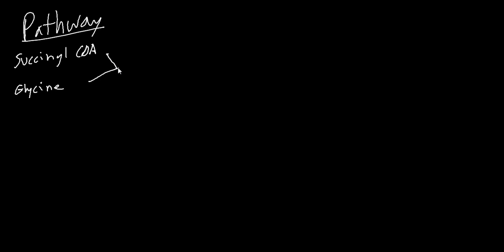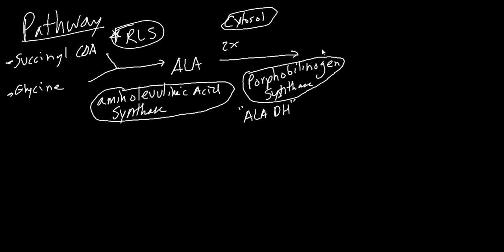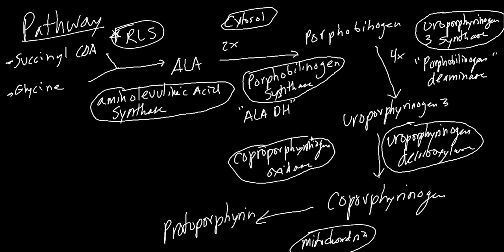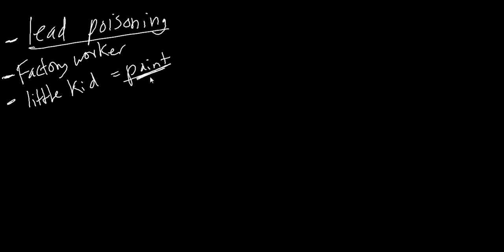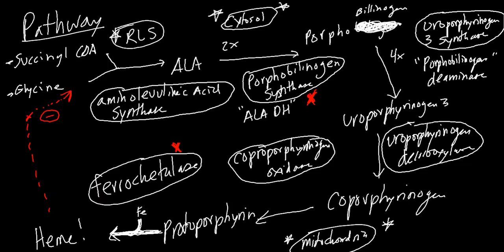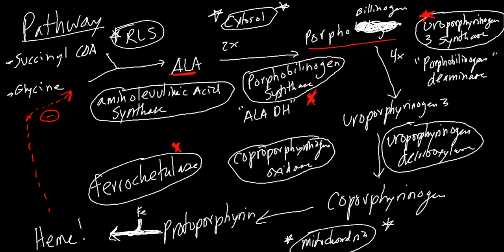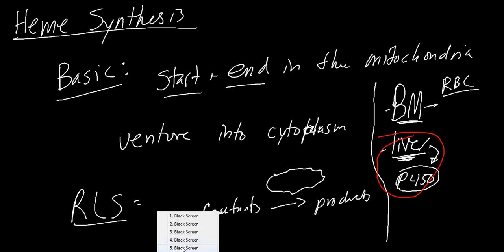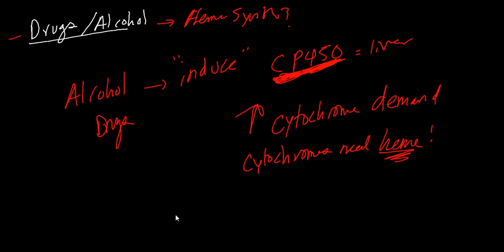Heme Synthesis Pathway Made Simple!